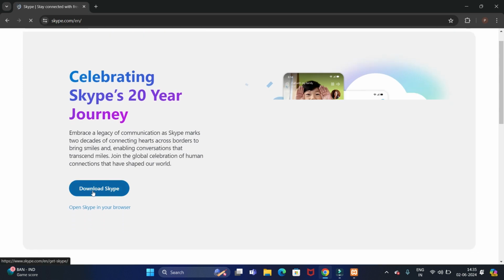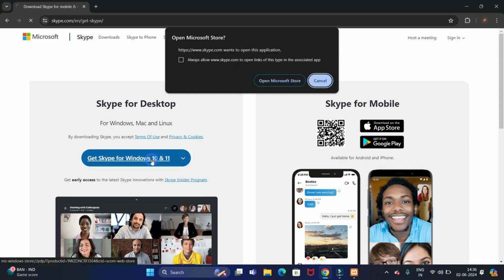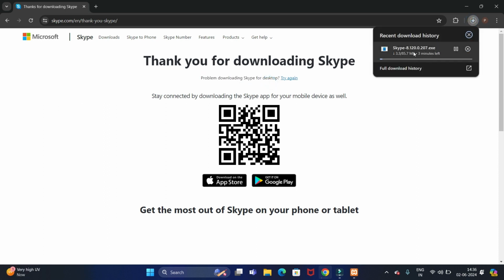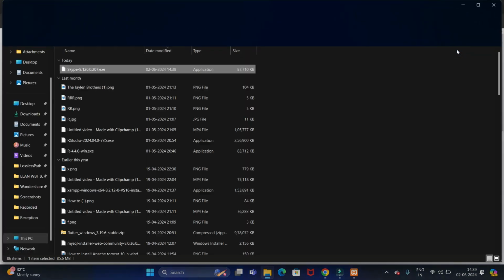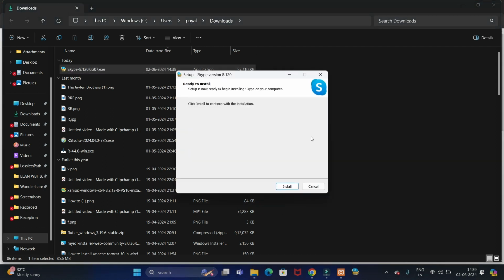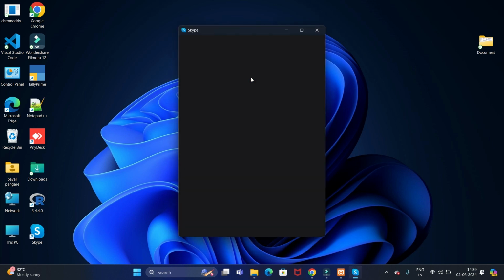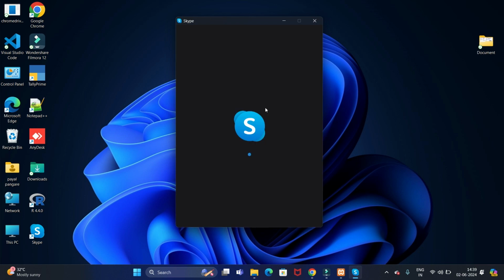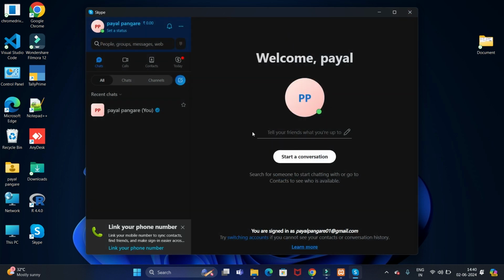"Step-by-Step Guide: **Easily Install Skype on Windows 11 in Seconds!** 🚀"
🌟 **Discover How to Install Skype on Windows 11 - A Step-by-Step Guide!** 🌟

Ready to connect with friends, family, and colleagues like never before? In this informative tutorial, we’ll walk you through the simple process of installing Skype on your Windows 11 device, from download to setup! 🚀💻 Whether you’re a tech newbie or just need a refresher, our easy-to-follow guide ensures that you'll be up and running in no time!